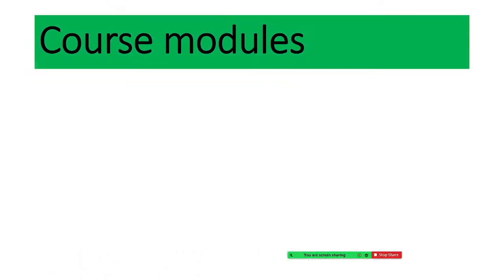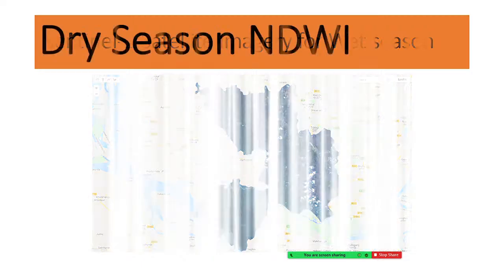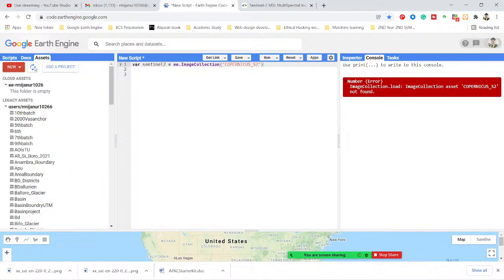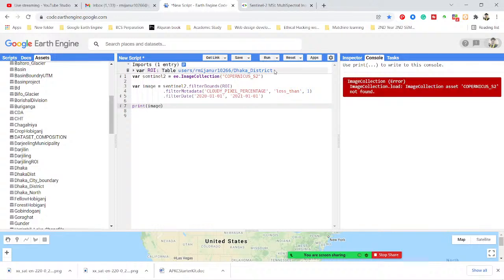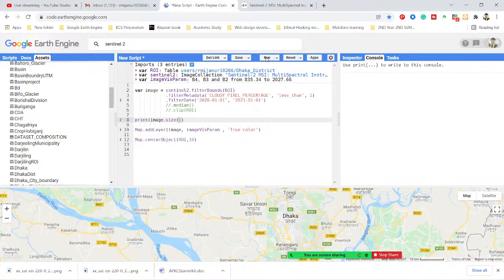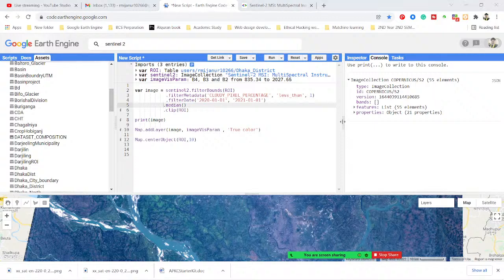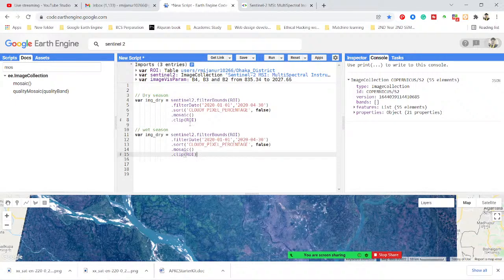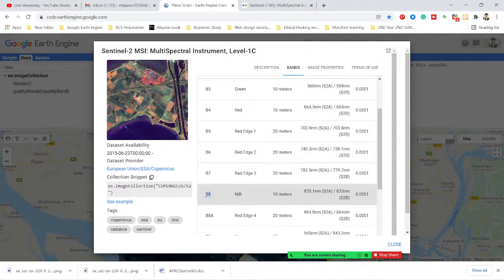7 Days online training on Google Earth Engine for Remote sensing Analysis Beginner’s to Advanced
7 Days online training on Google Earth Engine for Remote sensing Analysis Beginner’s to Advanced:
Course Content:
1) Google Earth Engine: Introduction
2) Google Earth Engine 2: Filtering and Displaying Data
3) Google Earth Engine 3: Importing Raster and Vector Data
4) Google Earth Engine 4: Calculating with Images
5) Calculating NDVI, NDWI, and all indices.
6) Google Earth Engine 5: Introduction to Image Classification
7) Google Earth Engine 6: Landcover classification Map
8) Google Earth Engine 6: Exporting Raster and Vector Data
9) How to make a time-series chart for NDVI, NDWI, and other Indices
10) Spectral indices and develop the skills for calculating any index (NDVI, NDWI, NDSI, MNDWI, MSAVI)
11) How to remove CLOUD Mask from satellite Images
12) Visualization (DEM) of Hill shade and Slope Map in GEE using NASA SRTM
13) Google Earth Engine: How to make an NDVI chart over a period of time
14) Air Quality Monitoring: Nitrogen Dioxide (mol/m^2) density using Google Earth Engine JavaScript API
15) Air Quality Monitoring: Sulphur Dioxide (mol/m^2) density using Google Earth Engine JavaScript API
16) How to Download Air Quality parameters Timeseries data in CSV format using Google Earth Engine
17) How to make Landcover Classifications Charts in Google Earth Engine | LULC Map Chart
18) Land Surface temperature in GEE || Observe temporal patterns in LST using time series Chart in GEE
19) How to Calculate Average, Maximum & Minimum NDVI in Google Earth Engine
20) Google Earth Engine: How to ADD A LEGEND, Title in your Map
21) Calculating LULC Map Area in Google Earth Engine